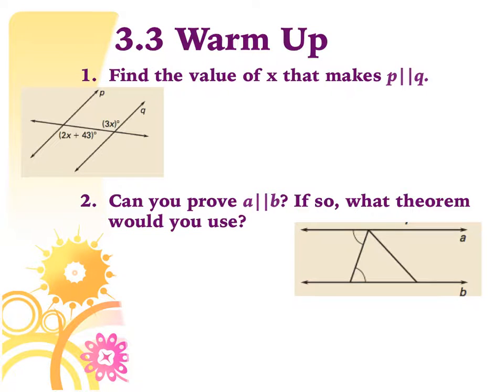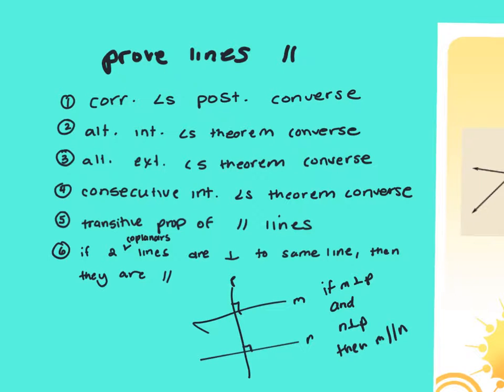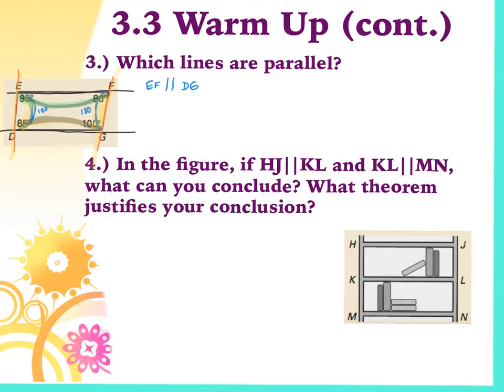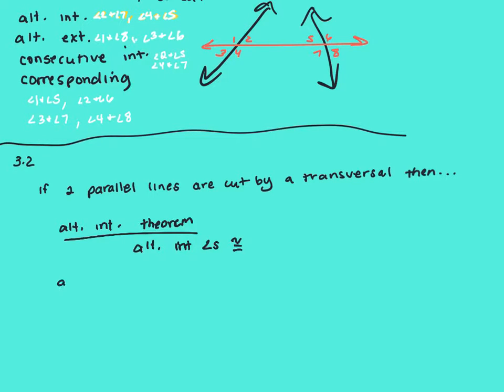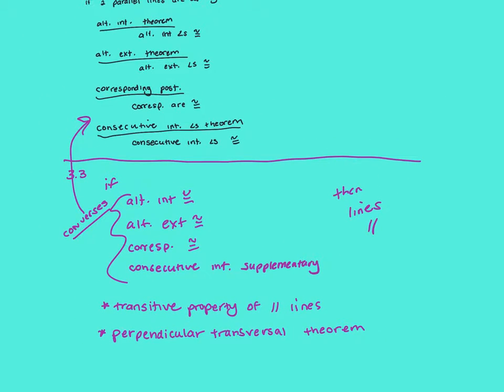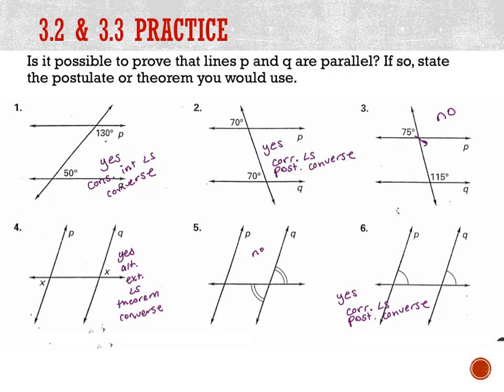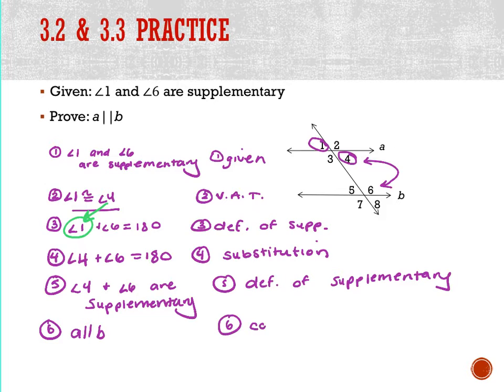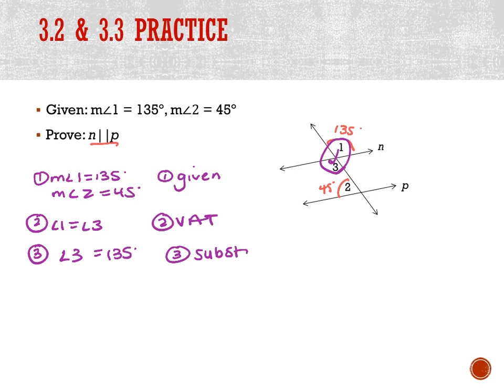10.2 - 3.1_3.3 Quiz Review